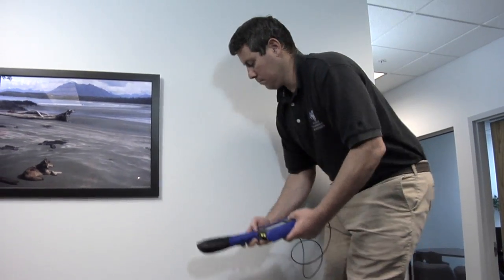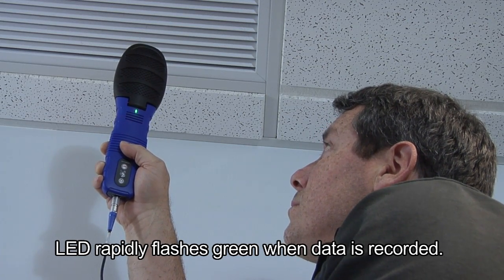Using the DirectSense II Probe’s Snap-Log Button